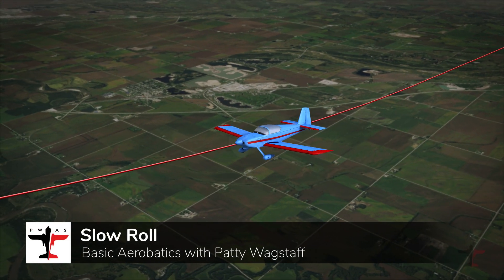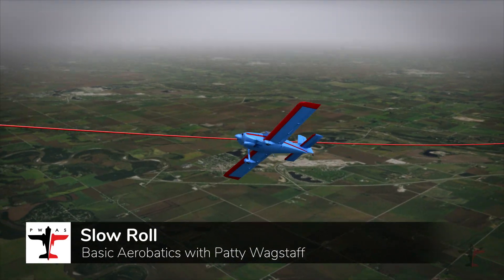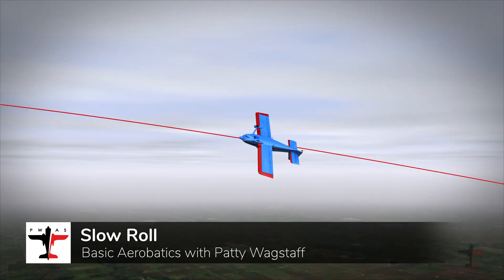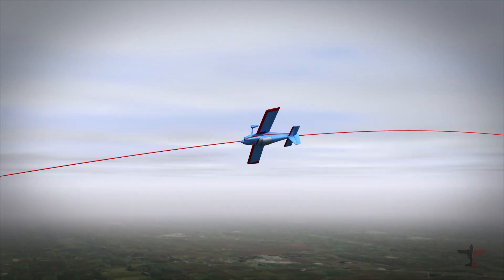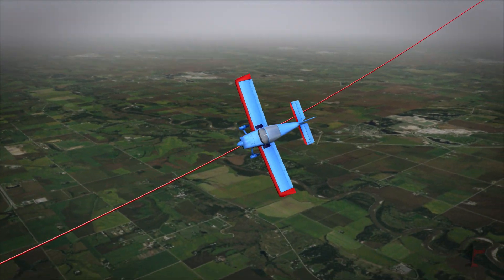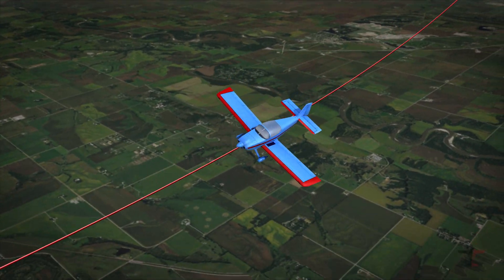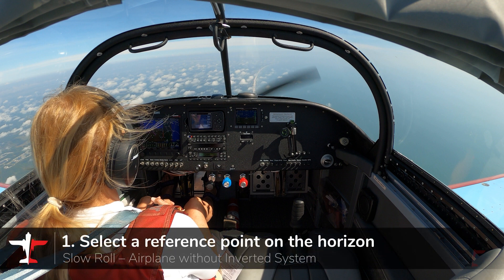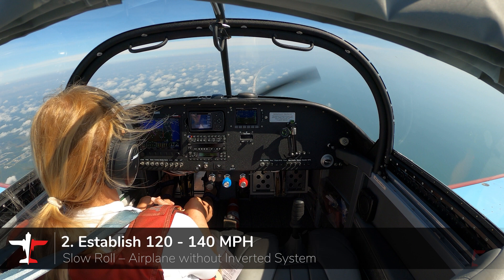Aerobatics Tips with Patty Wagstaff: How to Fly a Slow Roll in an RV-6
to learn more about Patty's Aerobatic courses.